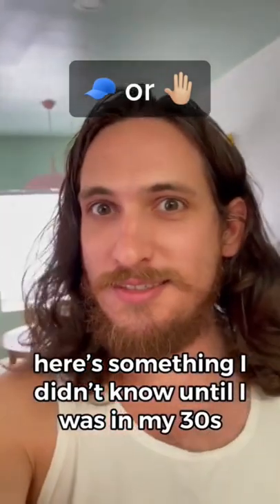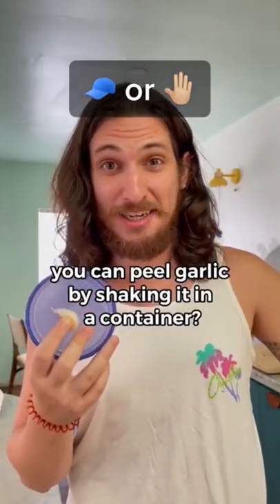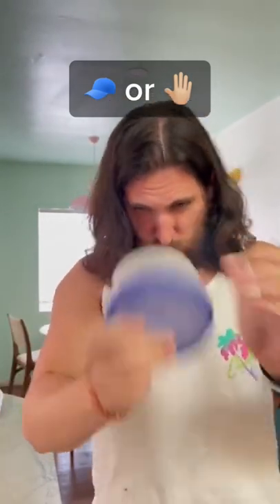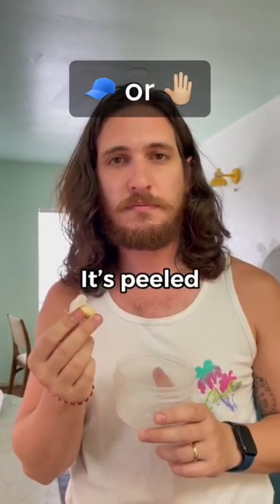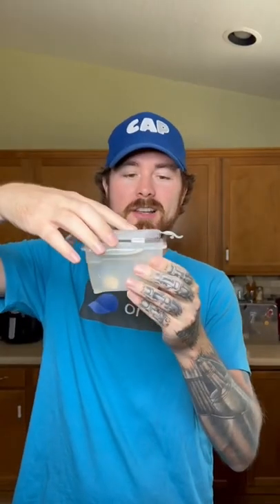Garlic Peeling Hack 🧄